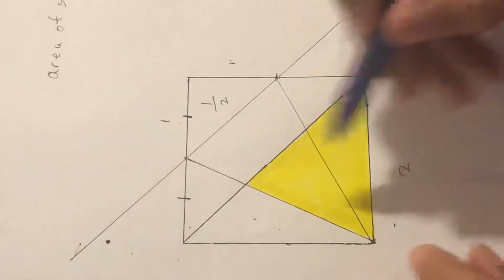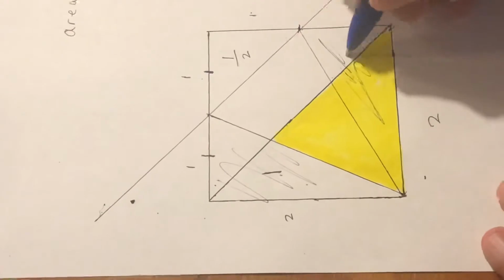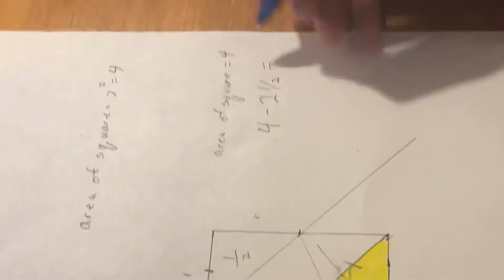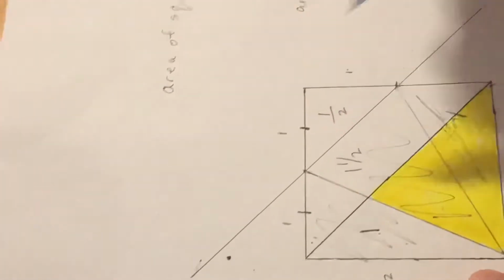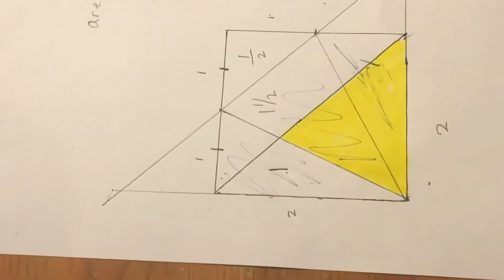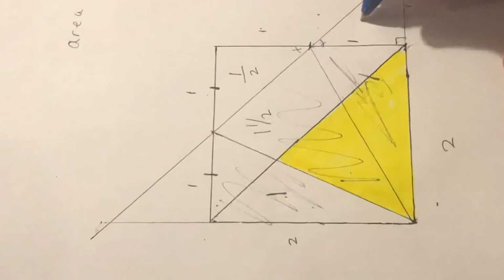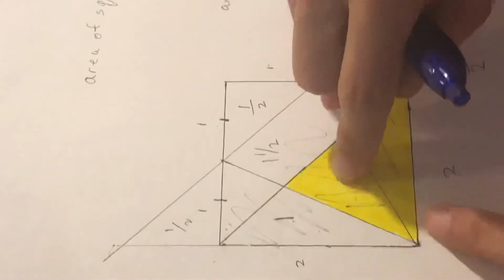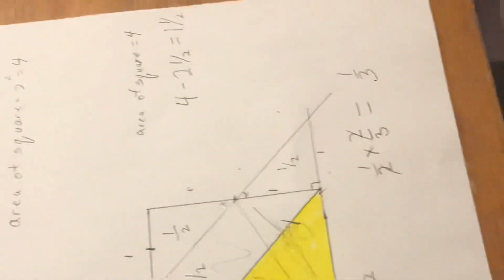Solve for shaded area. Viral internet math problem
This is one method of solving for the shaded area.